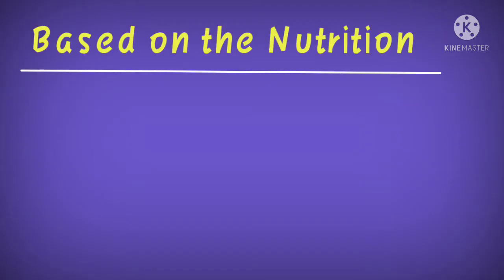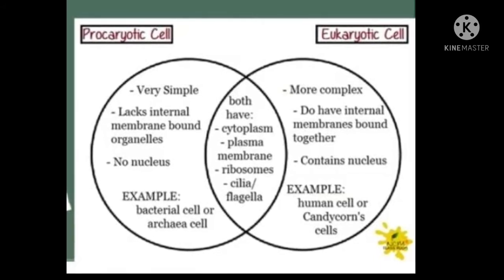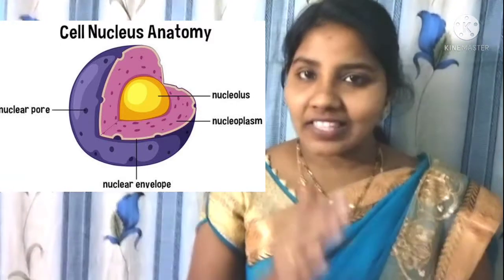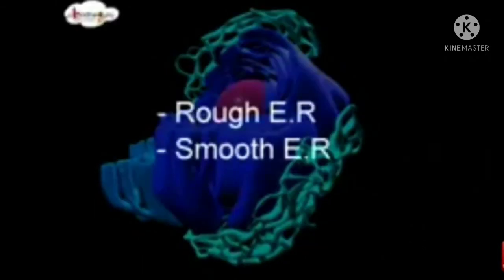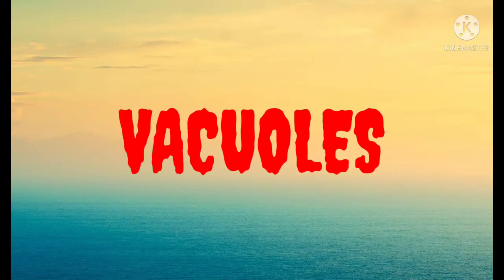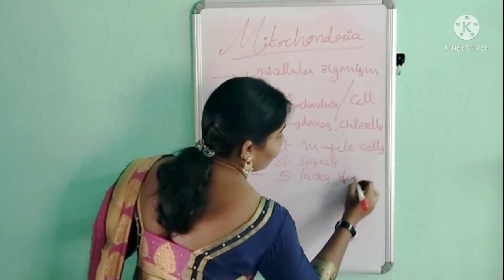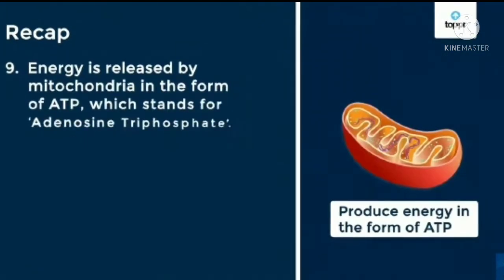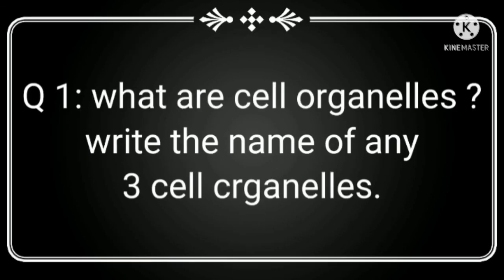June 26, 2021